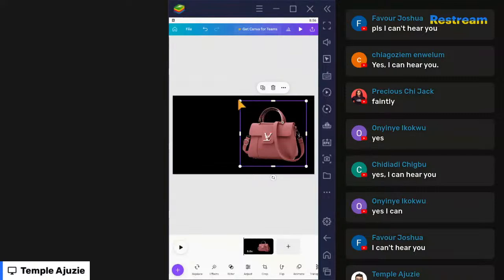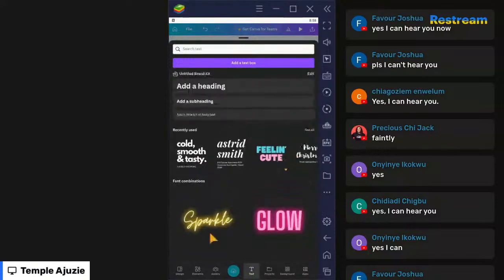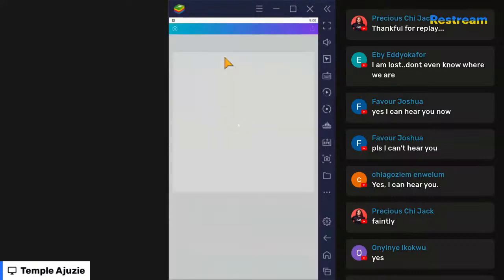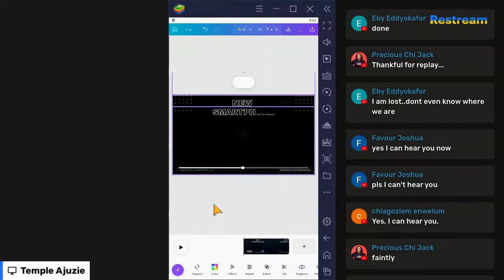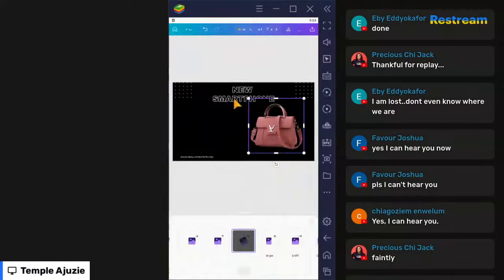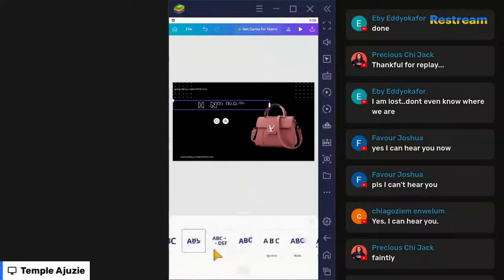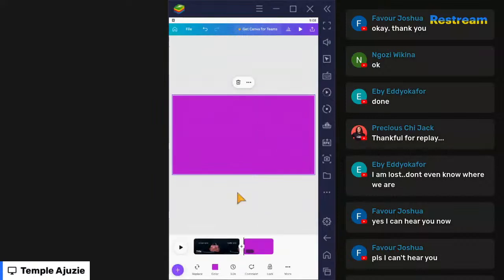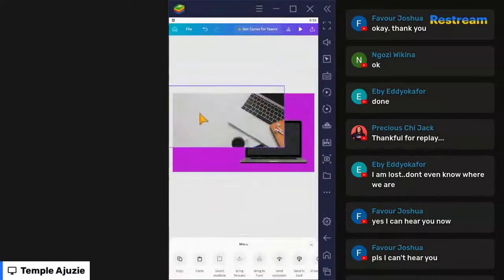Canva Tutorial Day 1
Easy guild on getting started with Canva